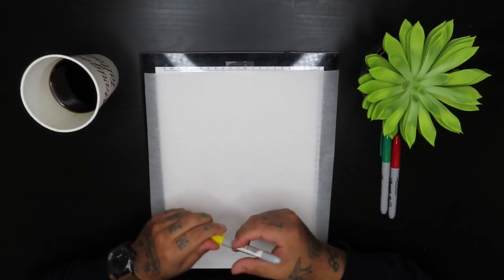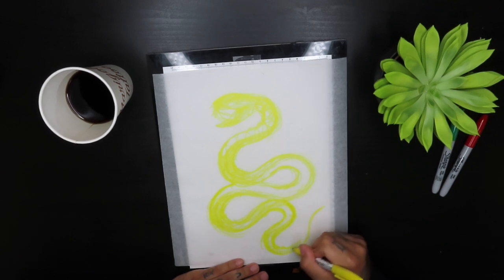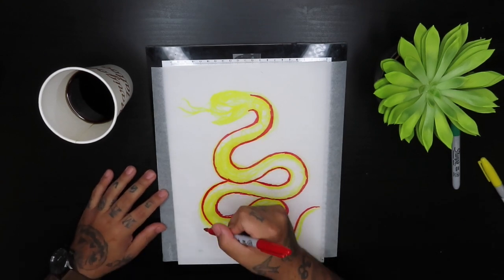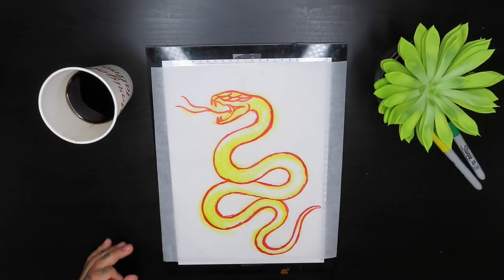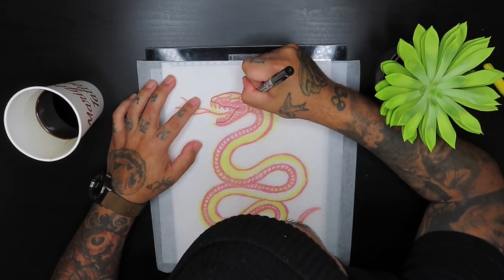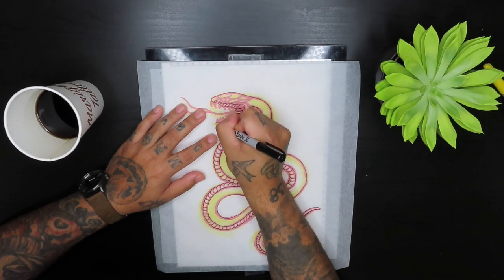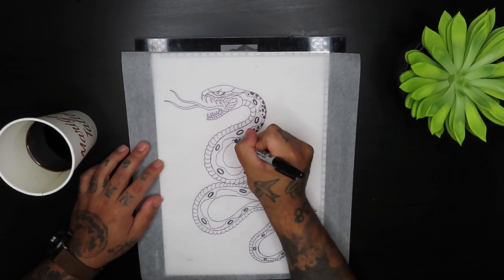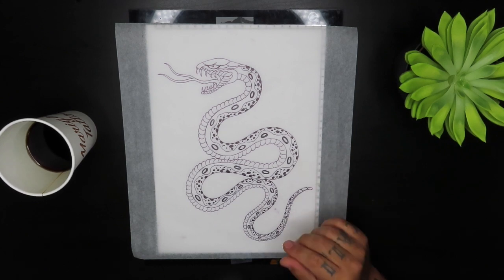How to Draw a Japanese snake !! (tutorial, tricks &tips)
Today Stephen goes over how to draw a Japanese snake.  Stephen goes over his tips and tricks to making a great Japanese snake from scratch. We go over layout , flow and detail in all this hard areas to figure out !  Hope you guys enjoy !

Marigold Tattoo
Anaheim, CA